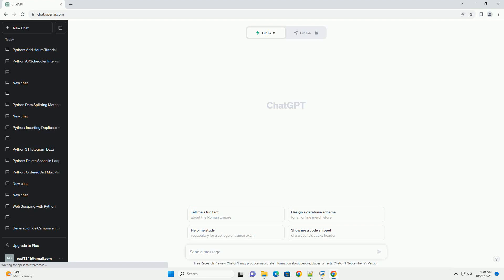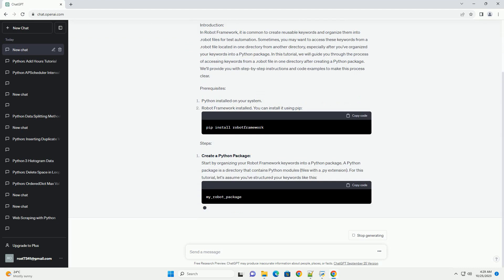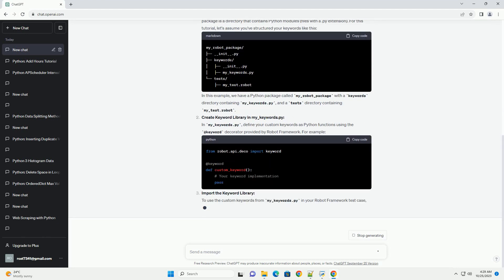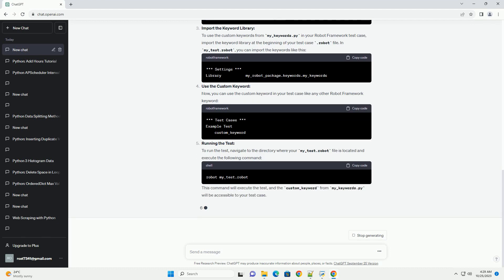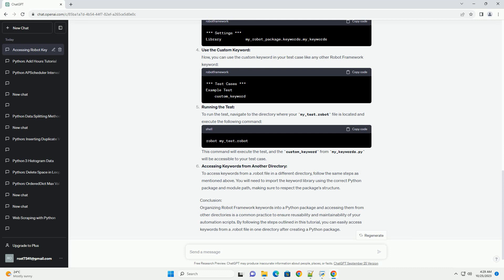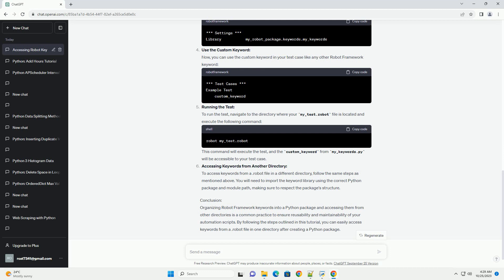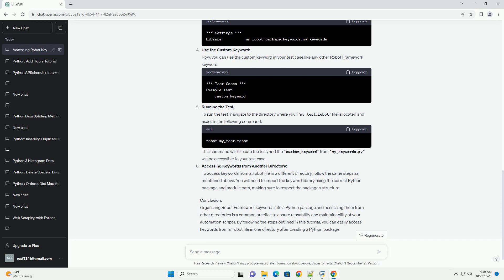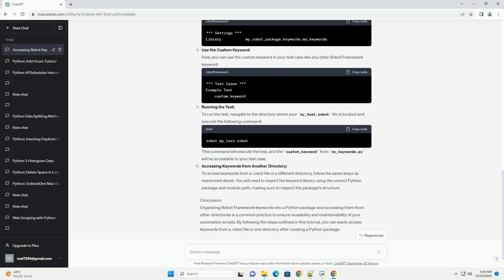Not able to access the keywords in robot file in one directory from other directory after creating p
Title: Accessing Keywords in a .robot File from Another Directory After Creating a Python Package
Introduction:
In Robot Framework, it is common to create reusable keywords and organize them into .robot files for test automation. Sometimes, you may want to access these keywords from a .robot file located in one directory from another directory, especially after you've organized your keywords into a Python package. In this tutorial, we will guide you through the process of accessing keywords from a .robot file in one directory after creating a Python package. We'll provide you with step-by-step instructions and code examples to make this process clear.
Prerequisites:
Steps:
Create a Python Package:
Start by organizing your Robot Framework keywords into a Python package. A Python package is a directory that contains Python modules (files with a .py extension). For this tutorial, let's assume you've structured your keywords like this:
In this example, we have a Python package called my_robot_package with a keywords directory containing my_keywords.py, and a tests directory containing my_test.robot.
Create Keyword Library in my_keywords.py:
In my_keywords.py, define your custom keywords as Python functions using the @keyword decorator provided by Robot Framework. For example:
Import the Keyword Library:
To use the custom keywords from my_keywords.py in your Robot Framework test case, import the keyword library at the beginning of your test case .robot file. In my_test.robot, you can import the keywords like this:
Use the Custom Keyword:
Now, you can use the custom keyword in your test case like any other Robot Framework keyword:
Running the Test:
To run the test, navigate to the directory where your my_test.robot file is located and execute the following command:
This command will execute the test, and the custom_keyword from my_keywords.py will be accessible to your test case.
Accessing Keywords from Another Directory:
To access keywords from a .robot file in a different directory, follow the same steps as mentioned above. You will need to import the keyword library using the correct Python package and module path, making sure to respect the package's structure.
Conclusion:
Organizing Robot Framework keywords into a Python package and accessing them from other directories is a common practice to ensure reusability and maintainability of your automation scripts. By following the steps outlined in this tutorial, you can easily access keywords from a .robot file